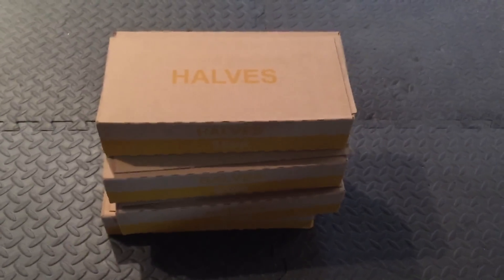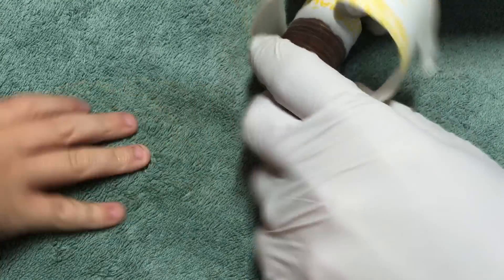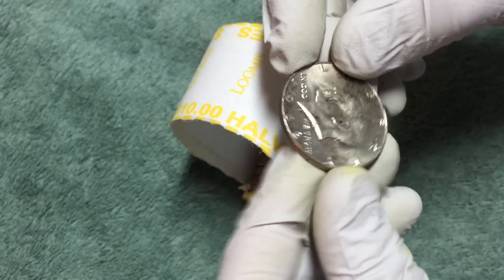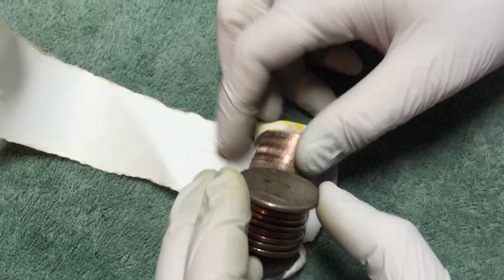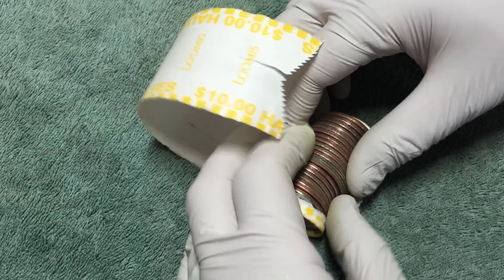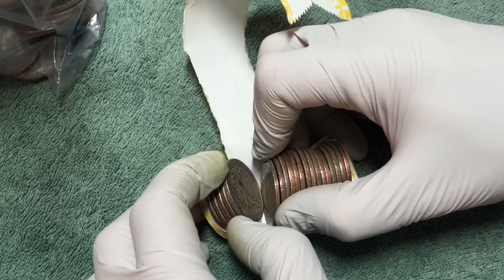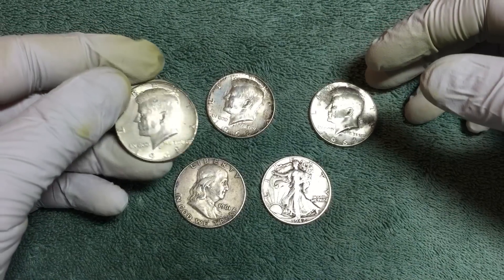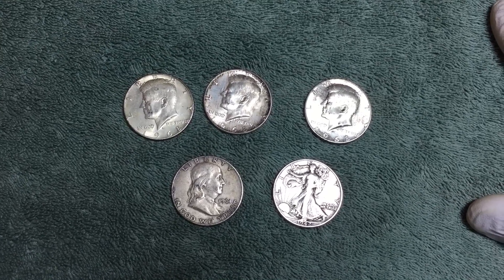Coin Roll Hunting Half Dollars - Vintage Silver